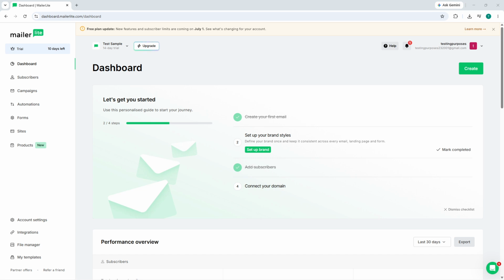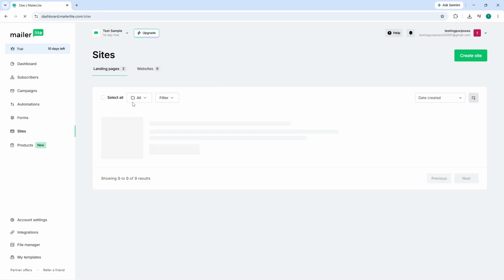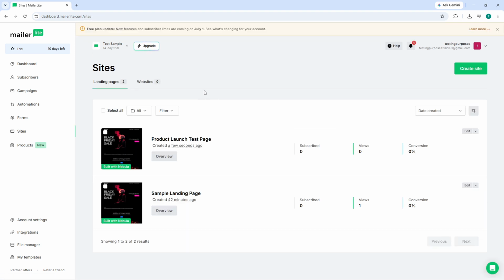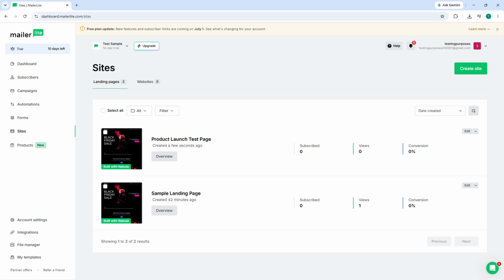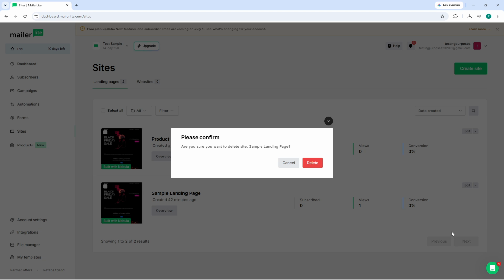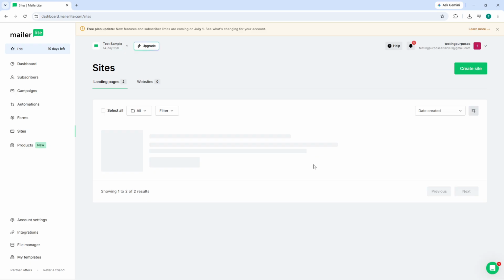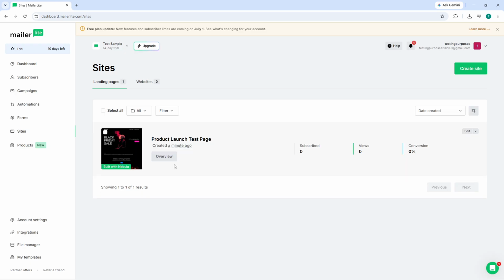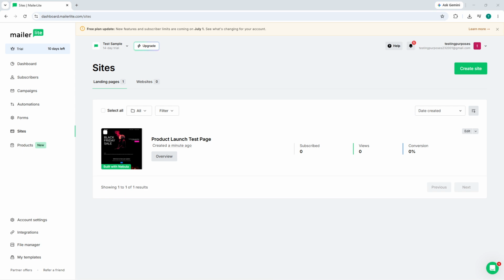Delete MailerLite Landing Pages [Quick Start]